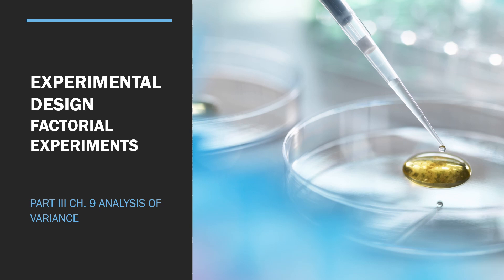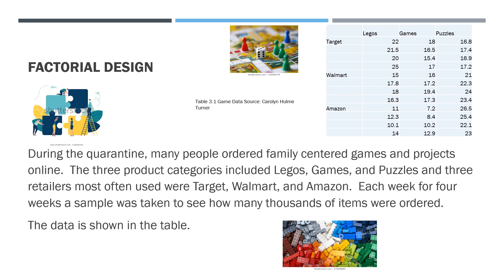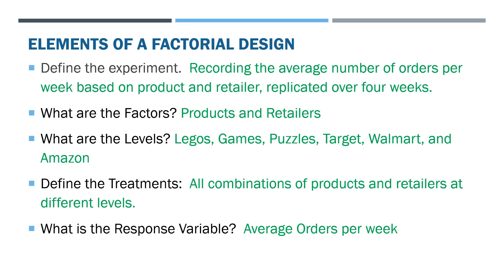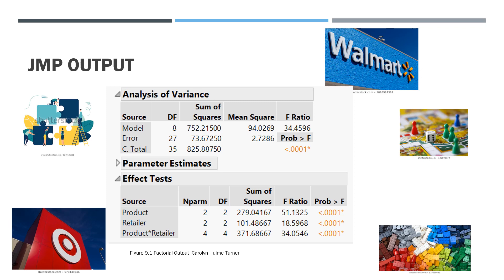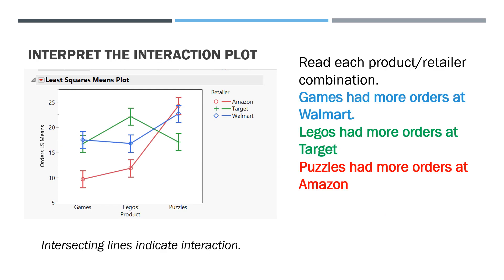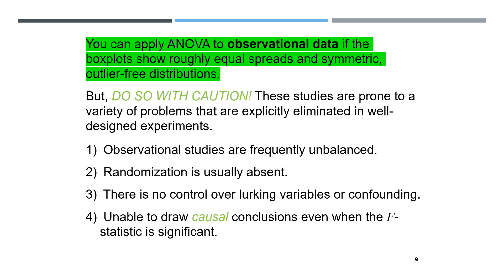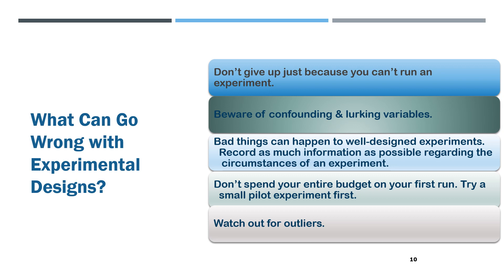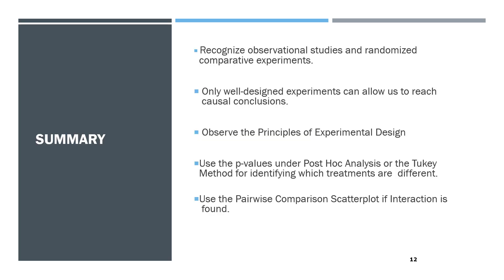Ch 9 Part 3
This is the last section of Ch. 9 on Factorial Design.